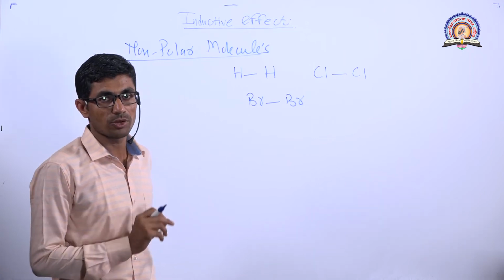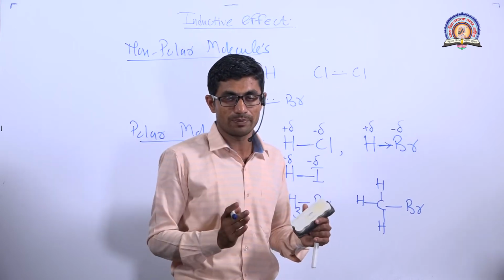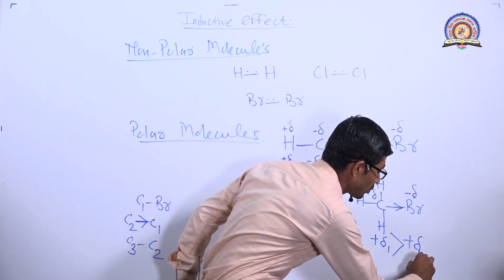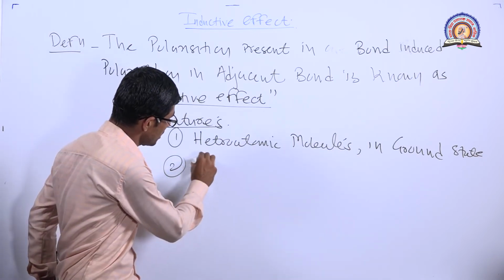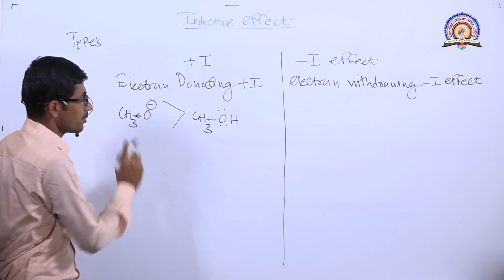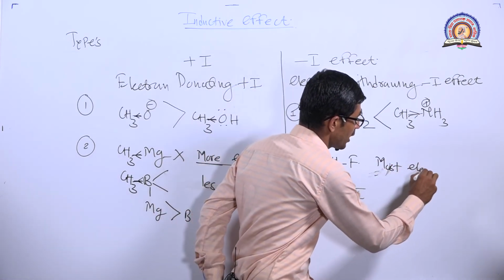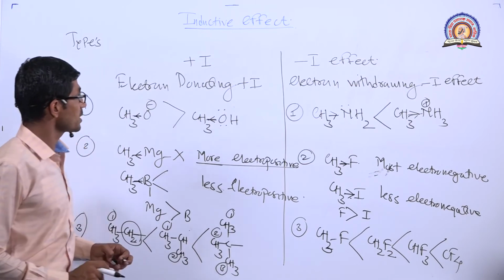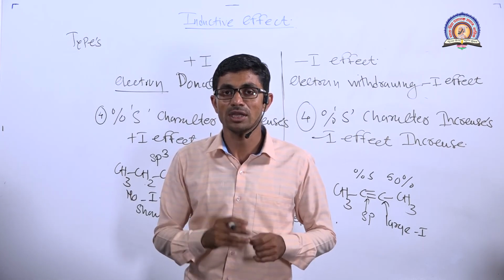Baburao Ghotekar_Inductive Effect_Lecture_28 06 2022_LMS Studio